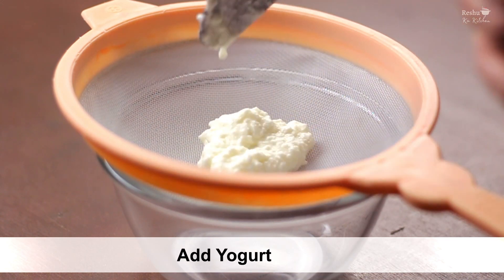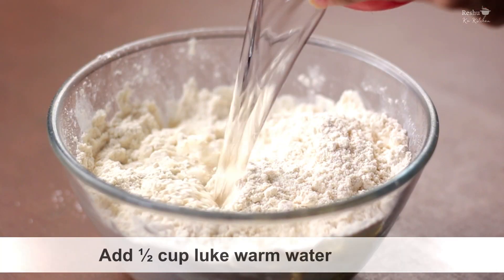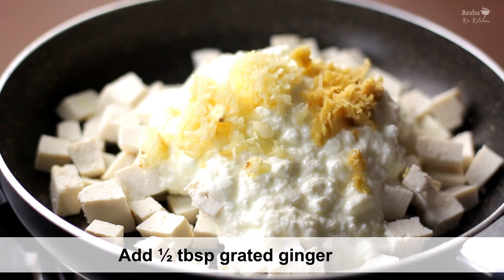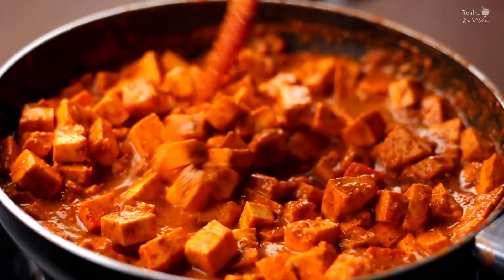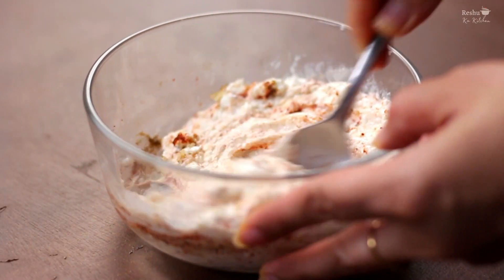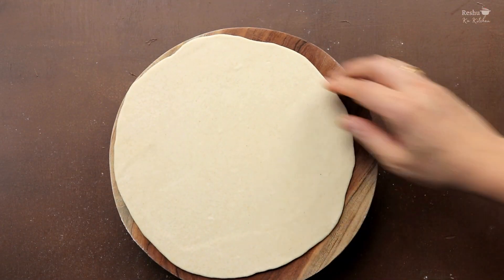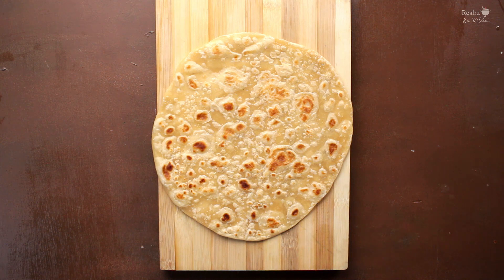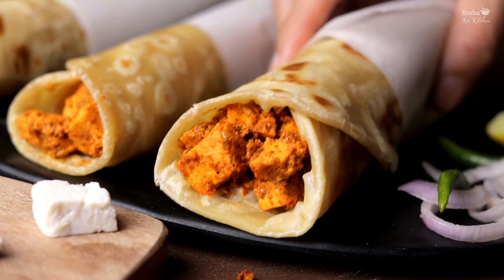1 घंटे में बच्चो के फ्रेंड्स आने वाले है! क्या बनाऊ के इज्ज़त बच जाए?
1 घंटे में बच्चो के फ्रेंड्स आने वाले है! क्या बनाऊ के इज्ज़त बच जाए?

My Kitchen Appliances👩‍🍳:
Pressure Cooker
Mixer Grinder
Hand Mixer
Weighing Machine
3 Piece Pan Cookware Set
Steel Masala Box
Kadhai Set

My Equipment 👩‍🍳:
My SmartPhone
Camera:
My Mic
My Tripod